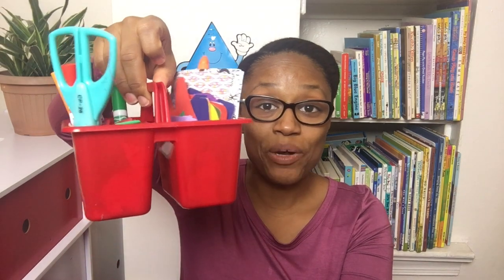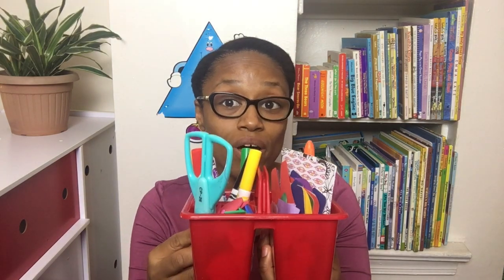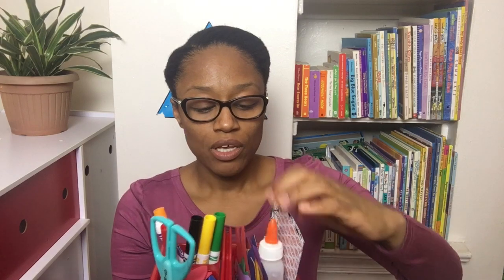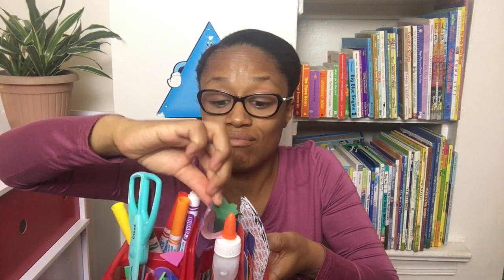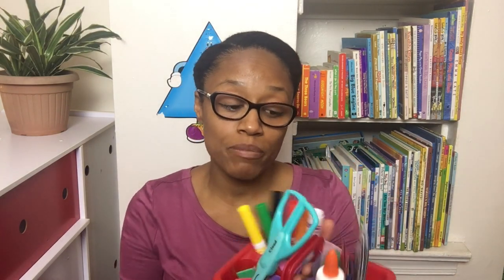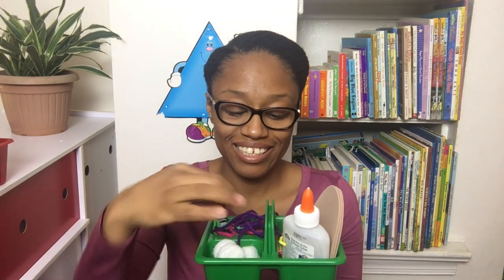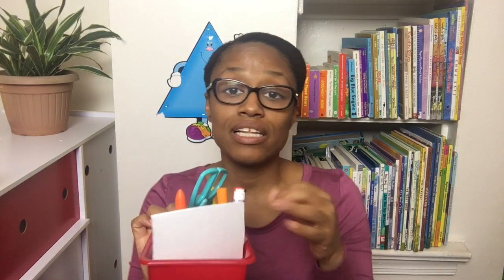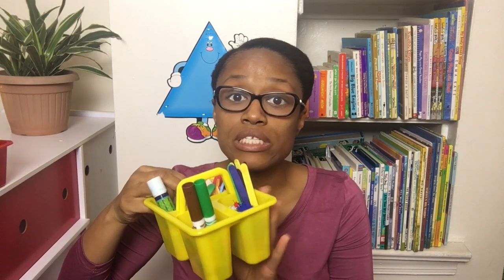Activity Kit - Art